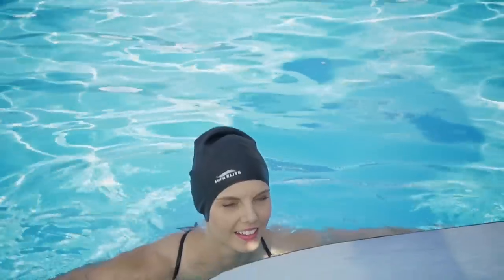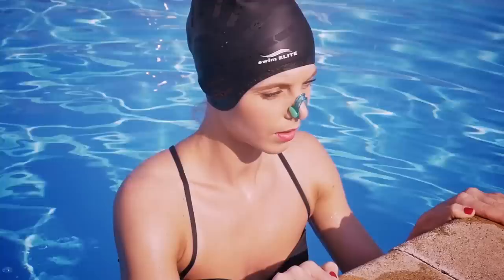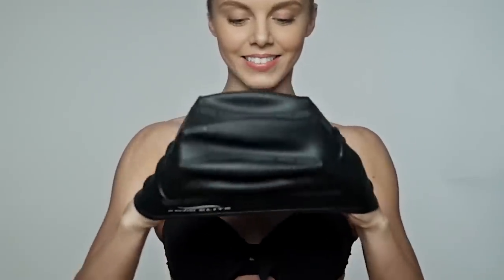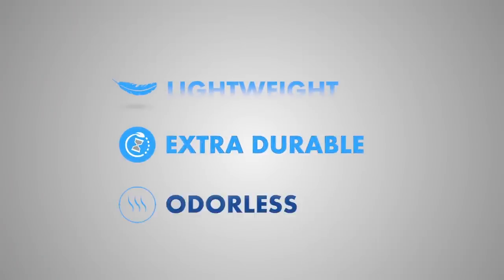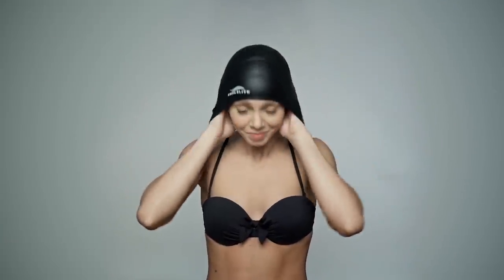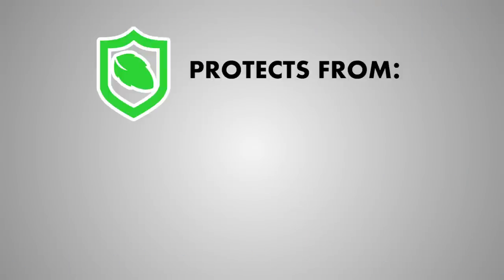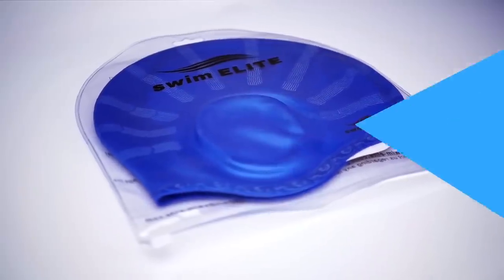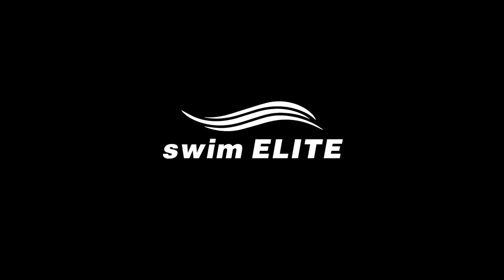How to keep your hair dry underwater // Swim Elite Premium Long Hair Cap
A 100% premium quality silicone swim cap, especially designed for people with long hair. It comes in 3 different colors (black, blue and pink), has special ergonomic ear pockets for better protection, it’s easy to put on and drag free.